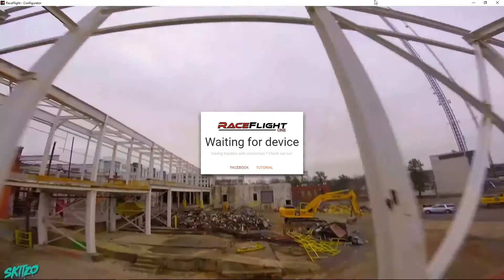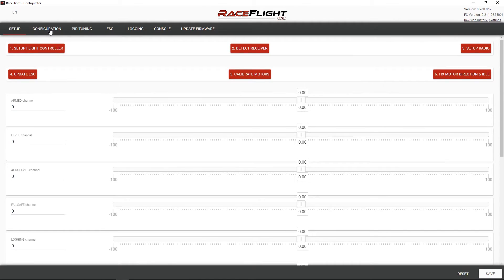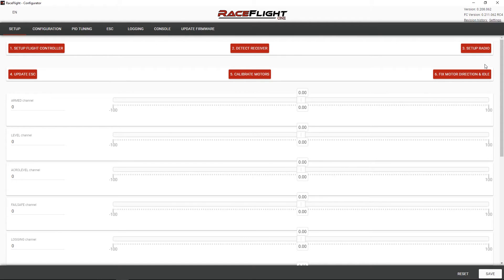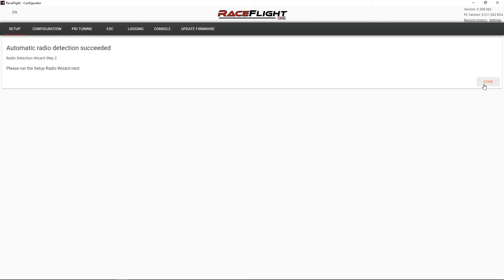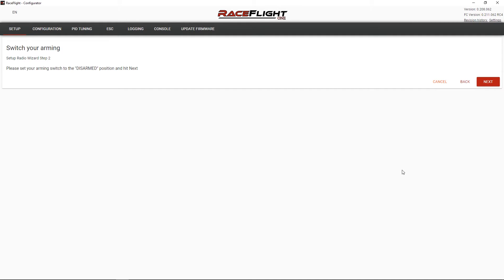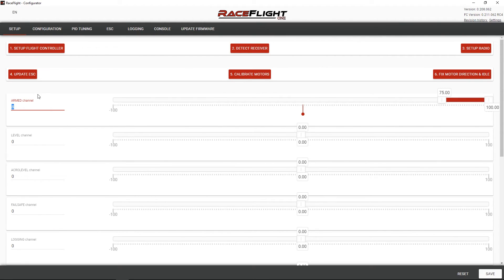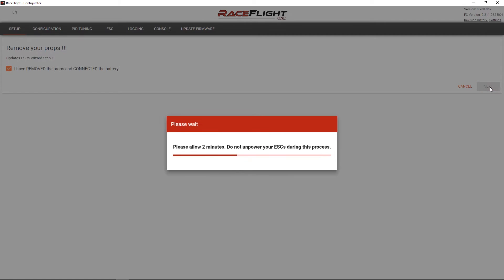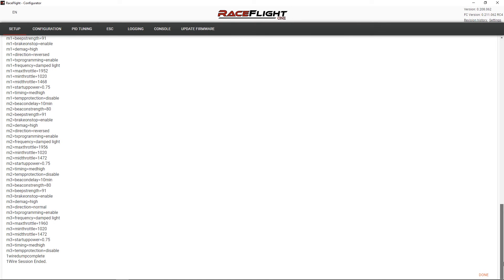Raceflight Basic Setup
Reading manuals is for LOSERS.  In this video I fire up the latest beta of RaceFlight One on the new Revolt V2 flight controller. Is it easy to configure? Is the software confusing? Will I have anything intelligent to add to the discussion?  Watch and find out!